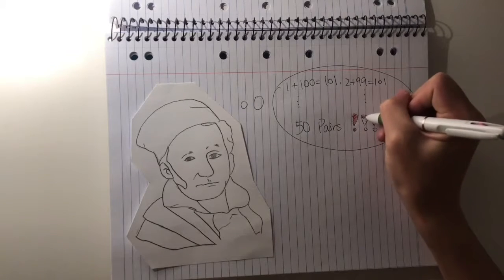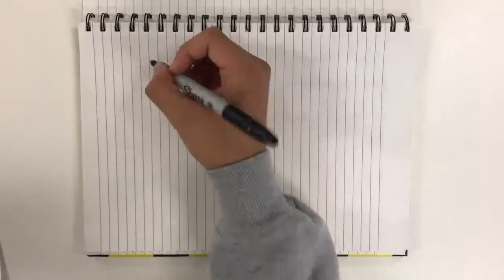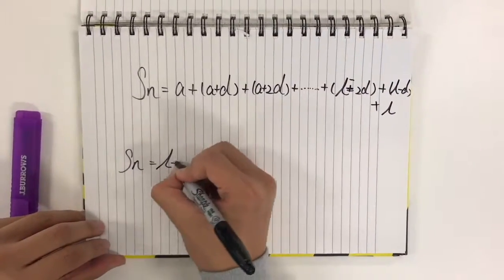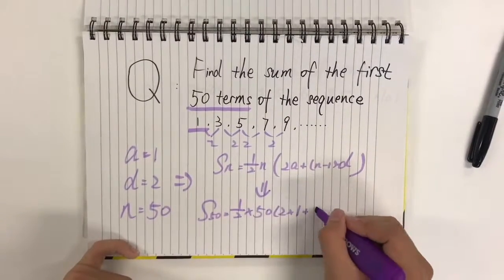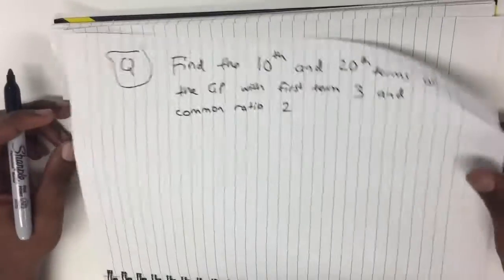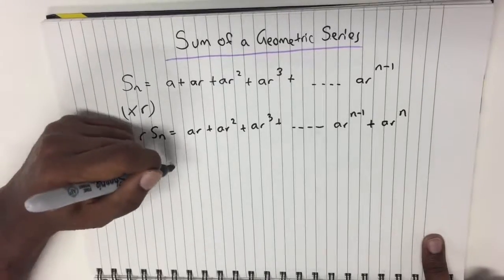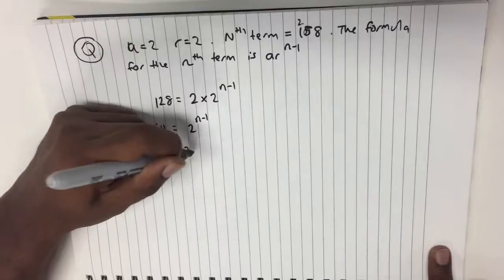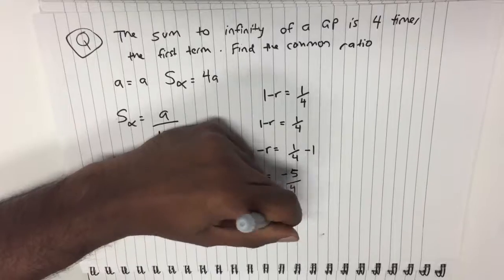Arithmetic and geometric progression